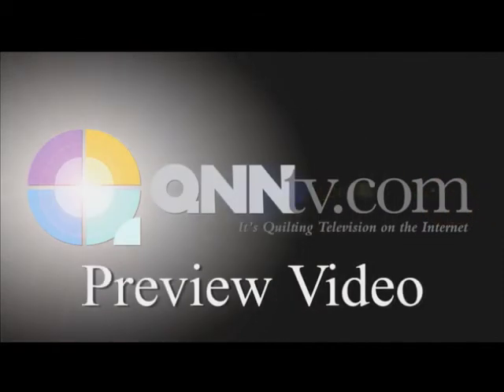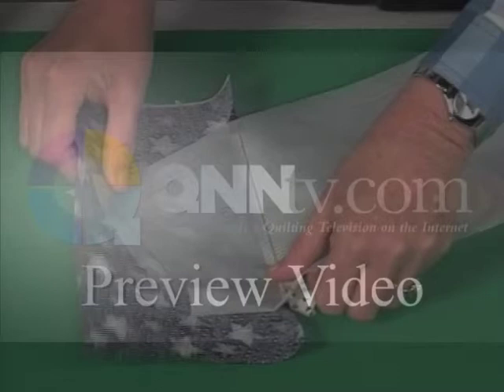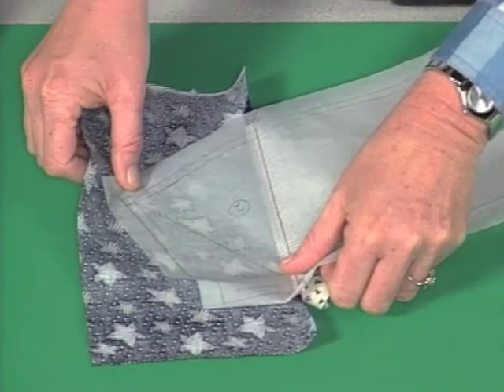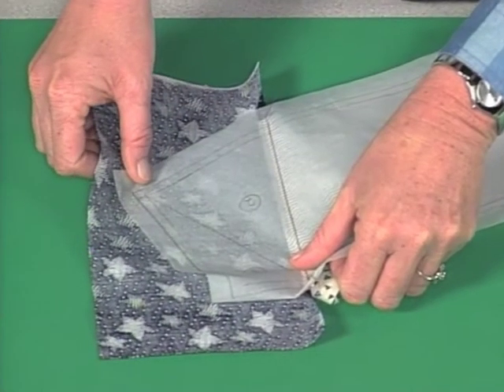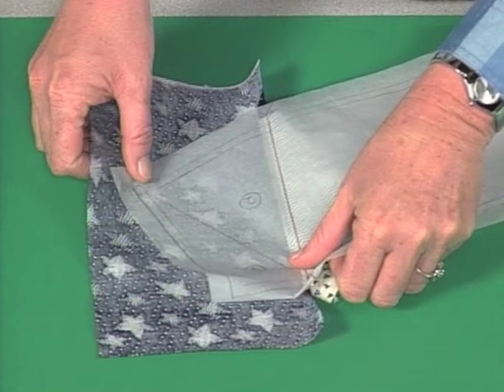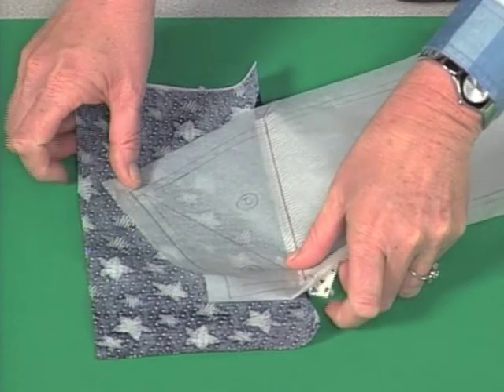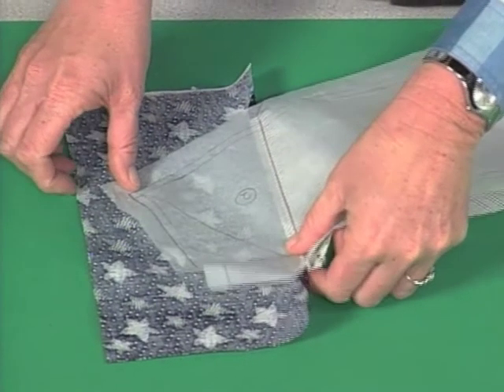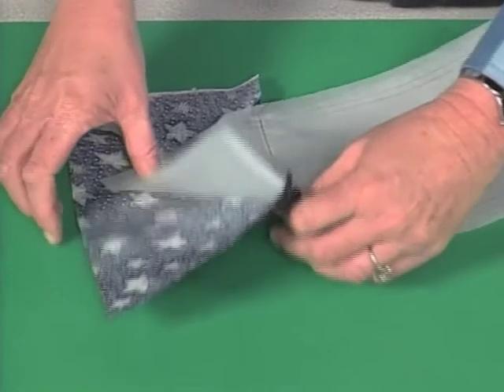Love of Quilting: Use Paper Foundation to Combine Schoolhouse and Flag Blocks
Fons & Porter use paper foundation piecing and partial seams to combine Schoolhouse and Flag blocks in a darling wall quilt. To watch this great quilting video and many more,